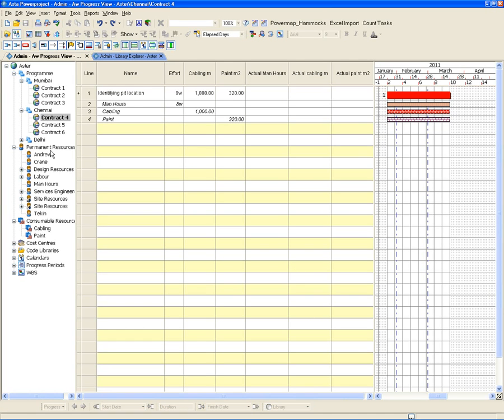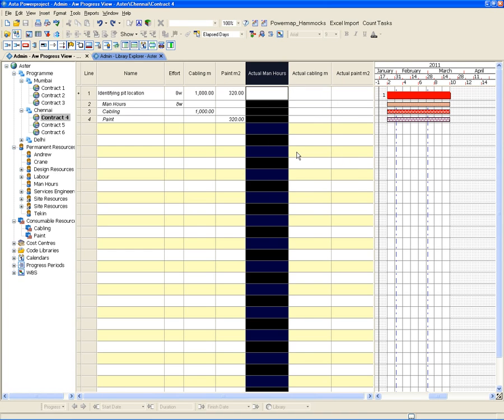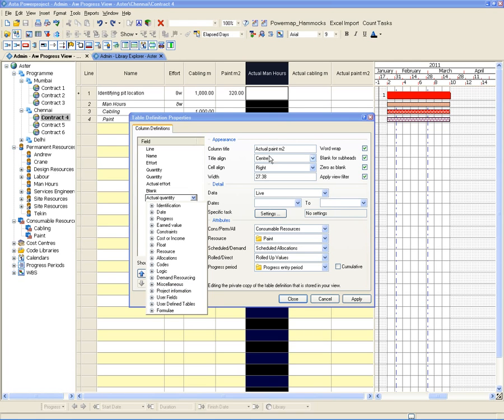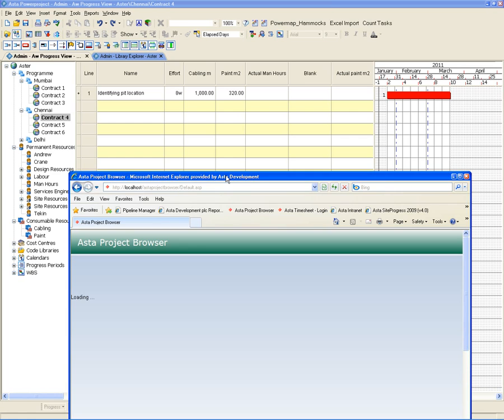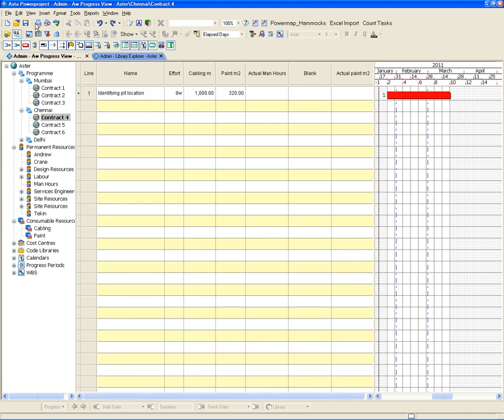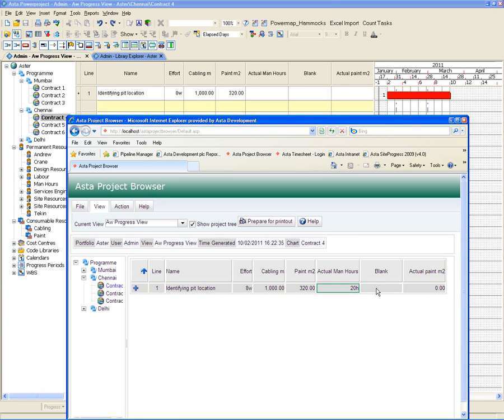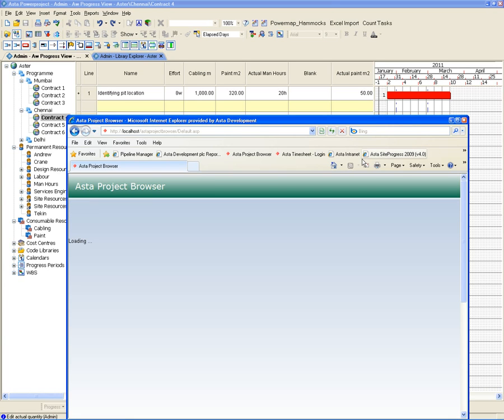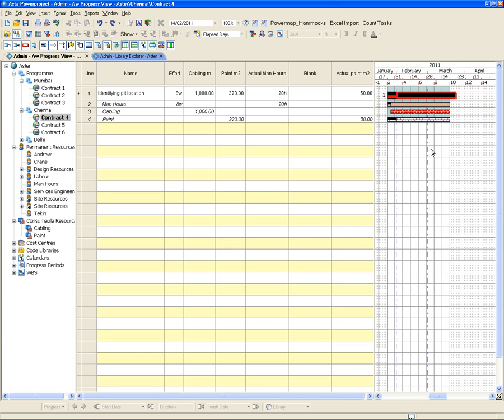Asta Powerproject Web Access